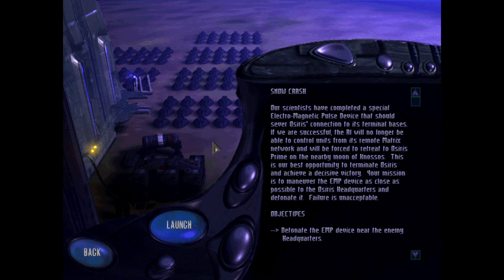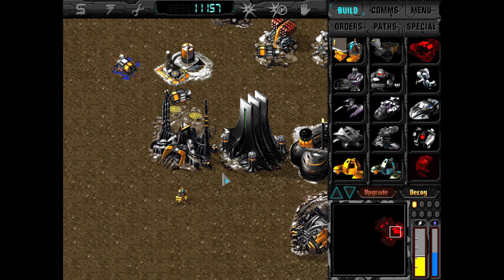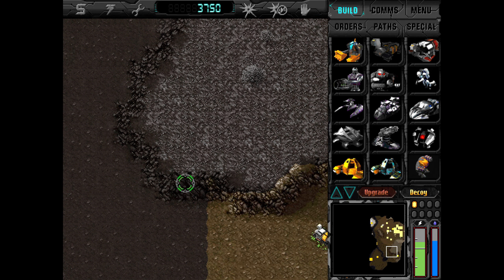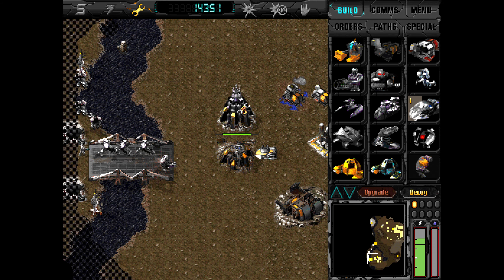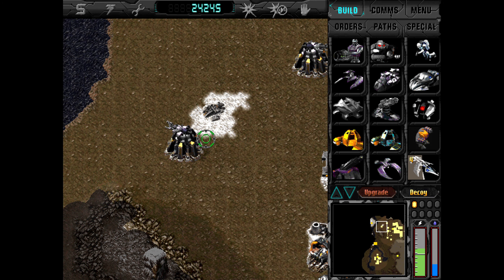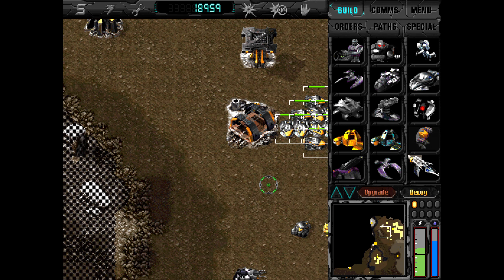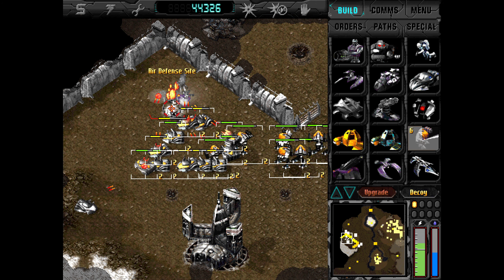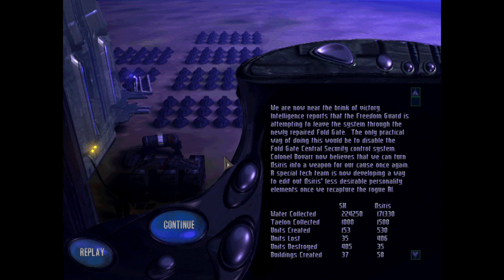Let's Play Dark Reign: Rise Of The Shadowhand #6 | Shadowhand 6: Snow Crash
They really don't want me to have that one source of water, do they?

Dark Reign: Rise of the Shadowhand is an expansion pack for Dark Reign: The Future of War. Like the base game, it was developed by Auran and published by Activision. Rise of the Shadowhand was first released on  March 26, 1998 for Windows.

The expansion adds two new subfactions: the Shadowhand, a secretive organisation within the Imperium, and the Xenites, an alliance between the Freedom Guard and a Freedom Guard offshot that has learned to tame the wild creatures of their native planet. Both factions share about half their arsenal with their parent factions, with the other half being new tech, and each gets a seven-mission campaign.

Dark Reign: Rise of the Shadowhand takes places after the end of Dark Reign: The Future of War and the re-emergence of the Togran Foundation. A Shadowhand ship a number of Freedom Guard units get stuck on a planet only connected to the rest of the known universe through a Fold Gate. The Freedom Guard has to strike an alliance with the beast-taming locals, whereas the Shadowhand needs to bring Osiris, a rogue combat AI, back under their control.

The expansion got positive reviews, with critics praising the scope of the expansion, the campaign missions, as well as the improved map and mission editor.